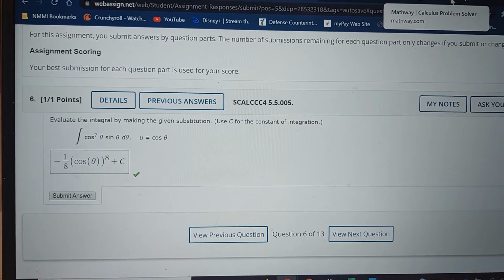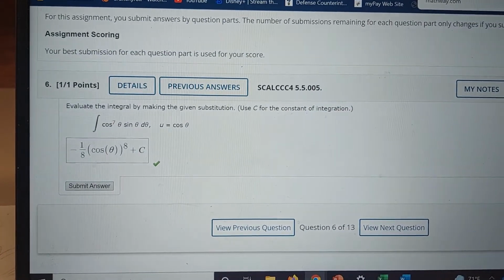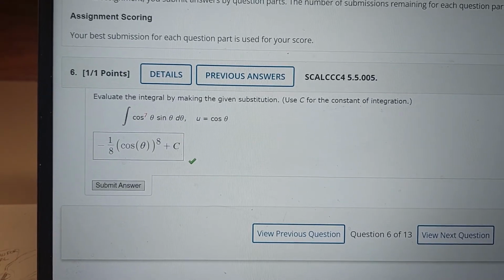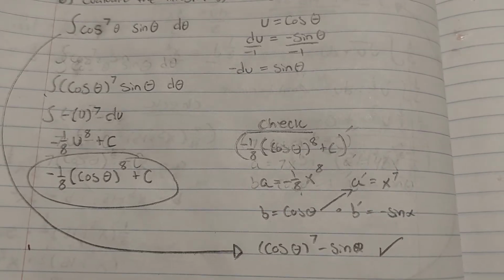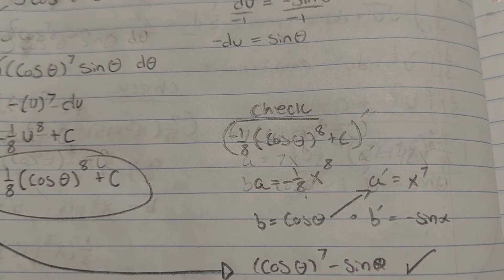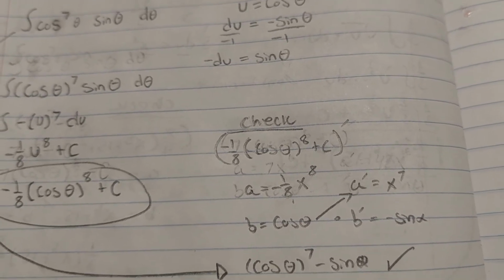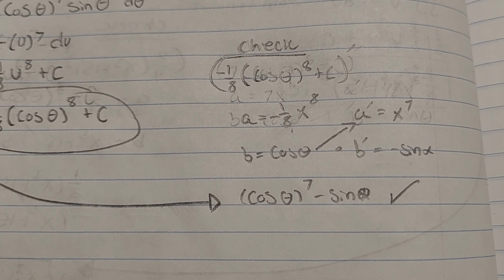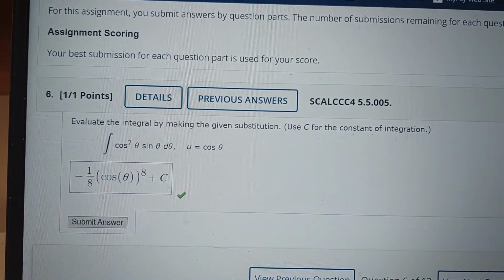flipgrid 5.5.5#6.mp4